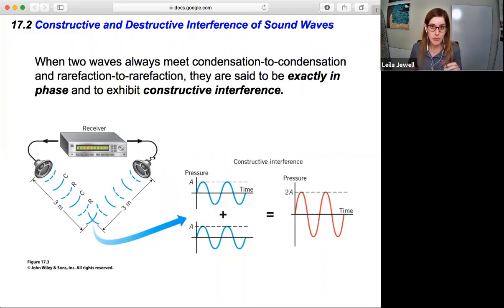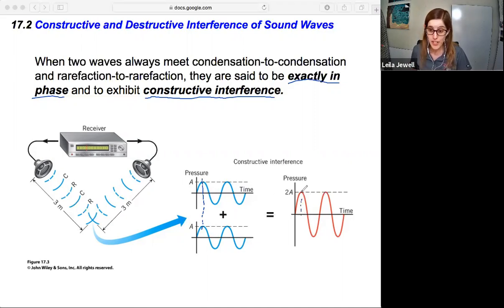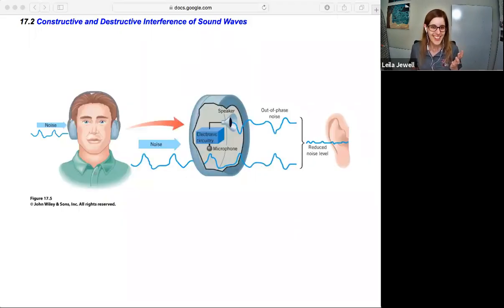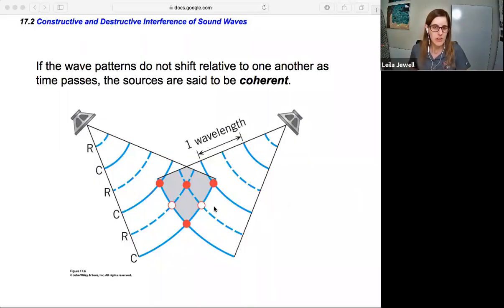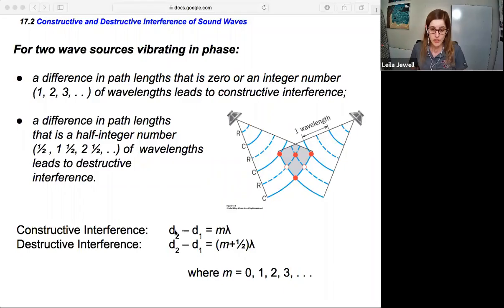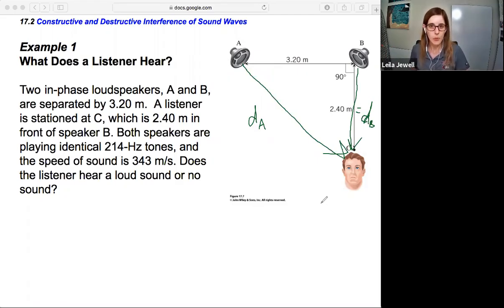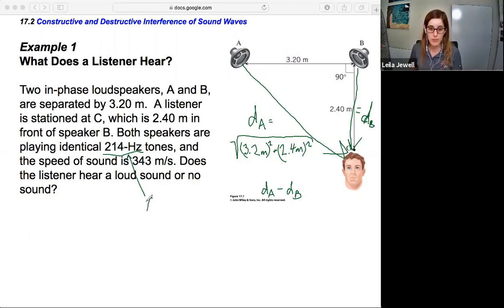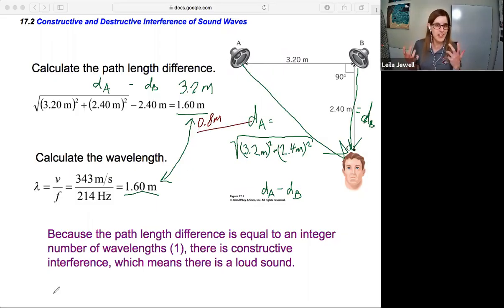phys2A ch17.2 Constructive and Destructive Interference